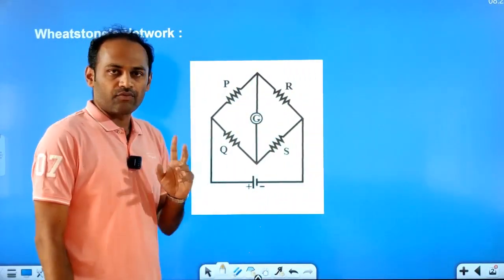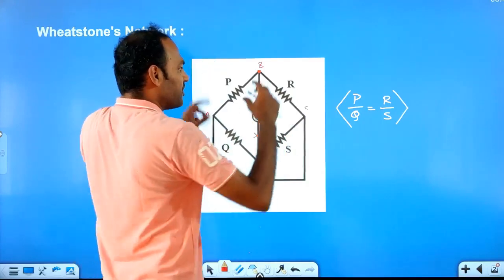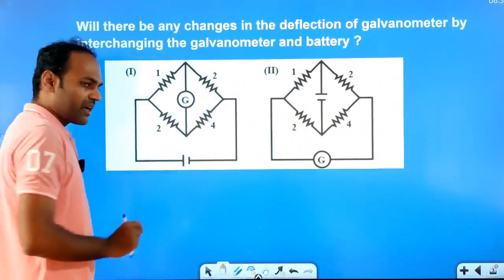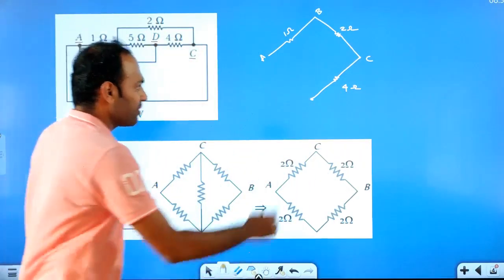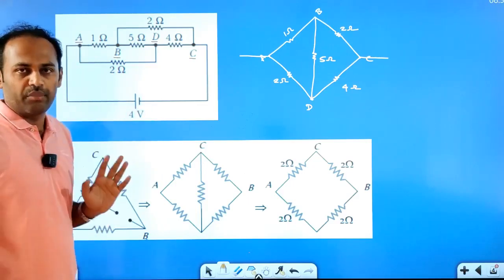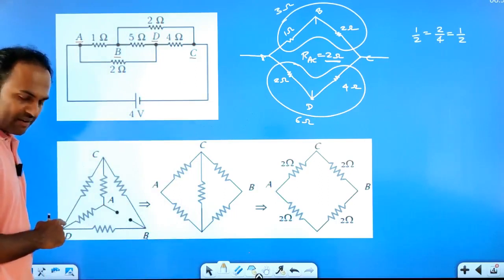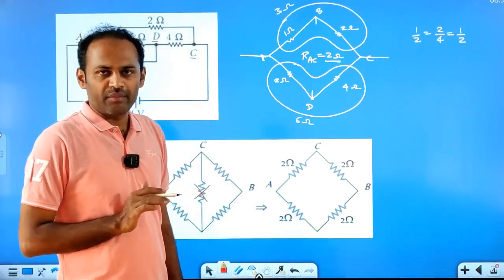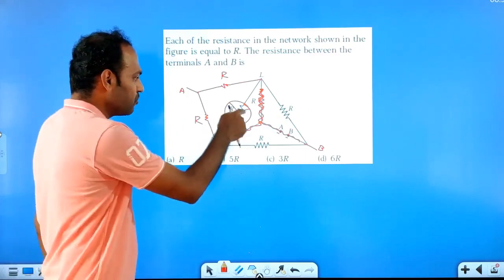Wheatstone's Network | Cube Resistance |Current Electricity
Concept & MCQs (NEET PYQs & KCET PYQs) on Wheatstone's Network/bridge, different forms of Wheatstone's bridge, & Cube Resistance, Current Electricity.